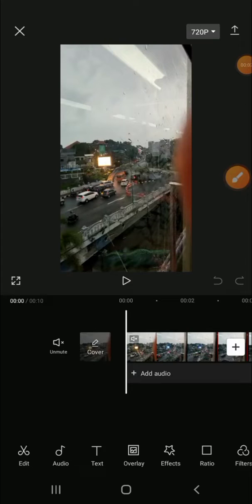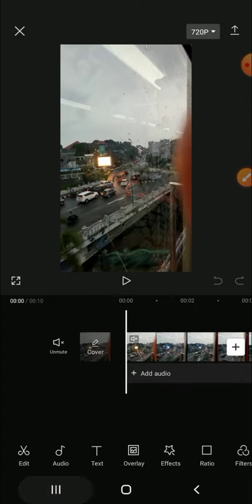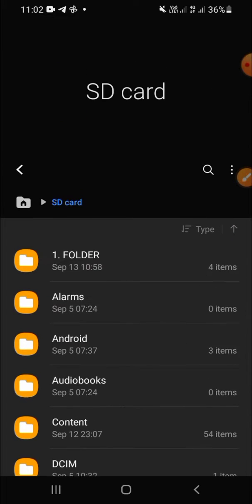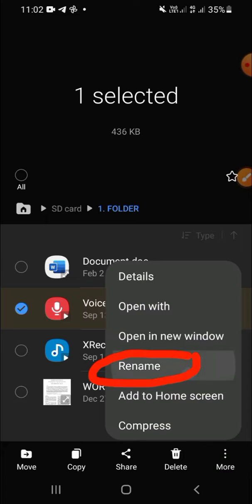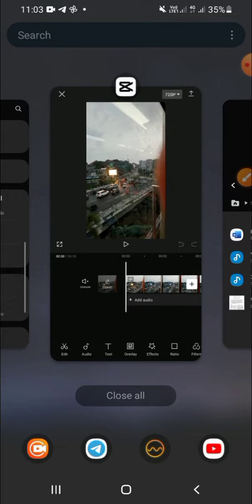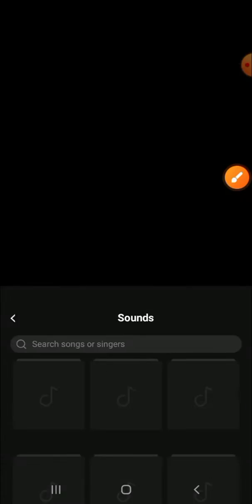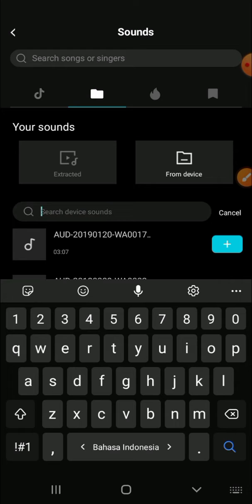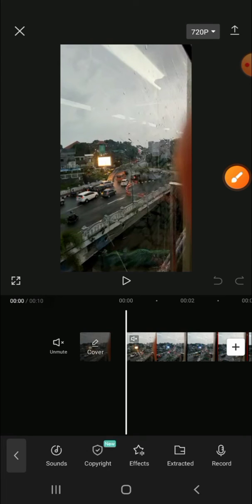[Struggling to Import Audio in CapCut? Follow These Steps for Perfect Sound!]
Struggling with importing your recorded audio to CapCut cause your audio is not showing up? Don't worry, I've got you covered. Here's step by step tutorial to fix audio not showing up in Capcut.